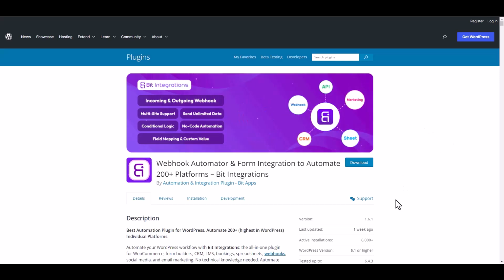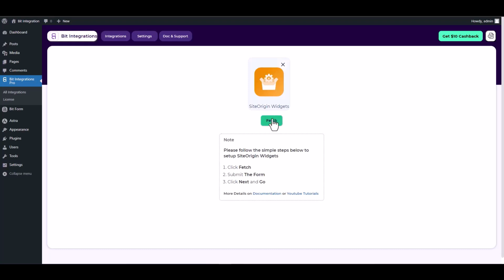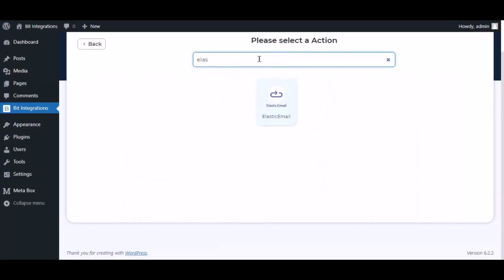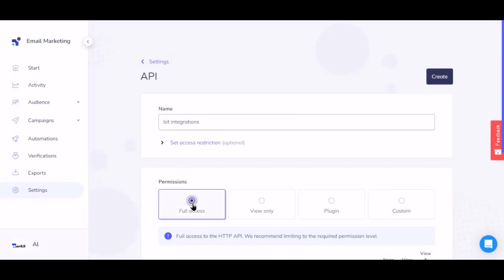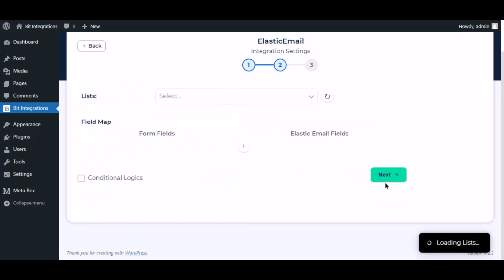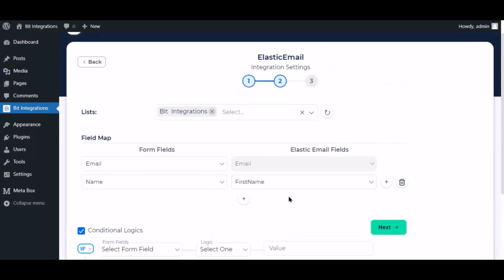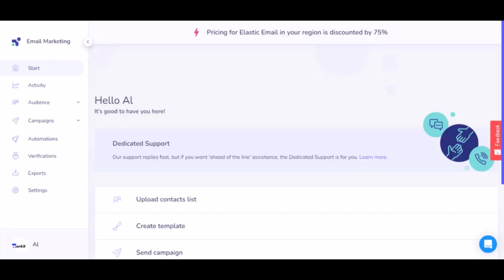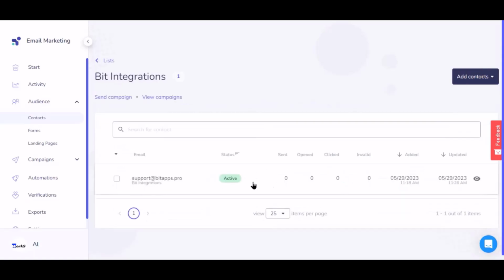Integrating SiteOrigin with Elastic Email | Step-by-Step Tutorial |Bit Integrations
🔗 Integrate SiteOrigin with Elastic Email | Bit Integrations Tutorial

📌 Seamlessly connect SiteOrigin with Elastic Email using the Bit Integrations WordPress plugin! In this tutorial, we'll guide you through the process of integrating these two powerful tools to supercharge your email marketing and communication efforts.

Key Highlights of the Tutorial:
✅ Step-by-step integration guide for SiteOrigin with Elastic Email using Bit Integrations.
✅ Maximize the potential of SiteOrigin and Elastic Email for optimized communication and campaign management.

Ready to revolutionize your email marketing game? Join us in this tutorial to discover how Bit Integrations can help you seamlessly integrate SiteOrigin with Elastic Email, boosting your email campaigns and audience engagement.